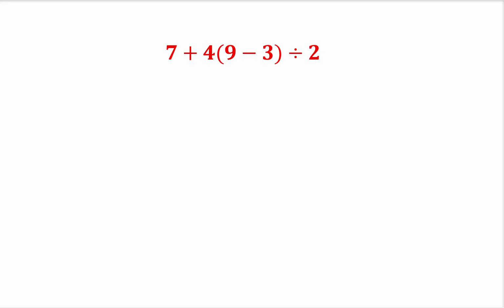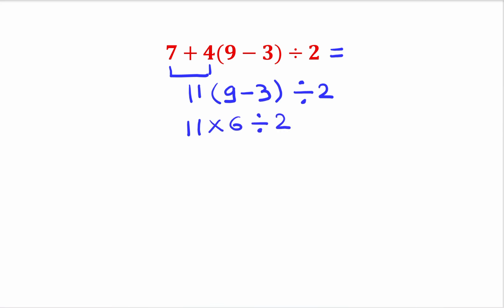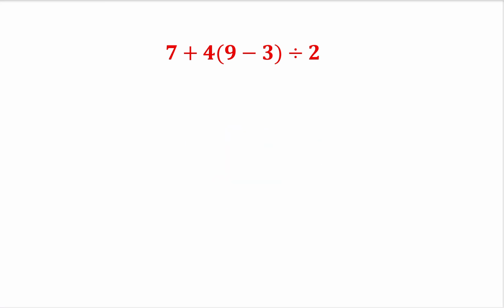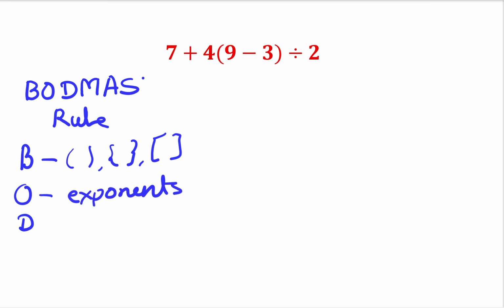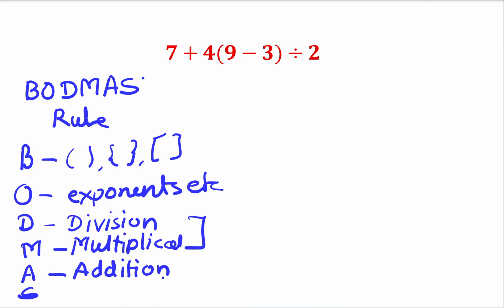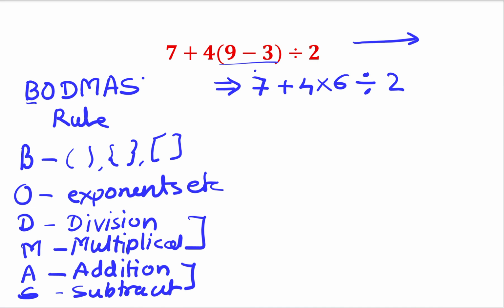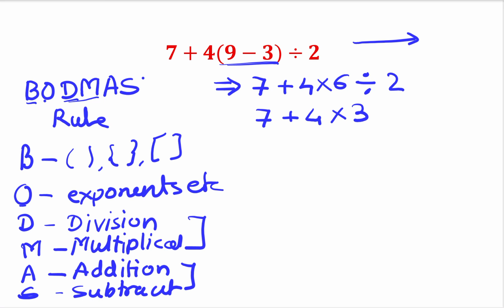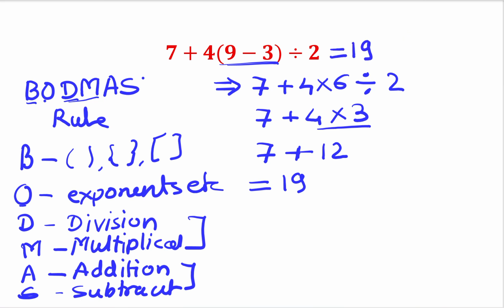99% Get This WRONG! Order of Operations Challenge